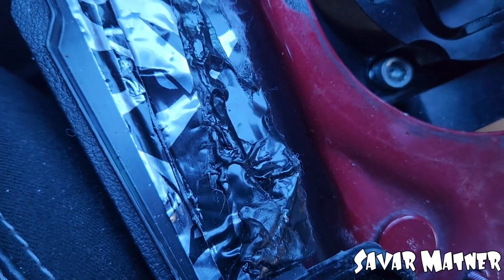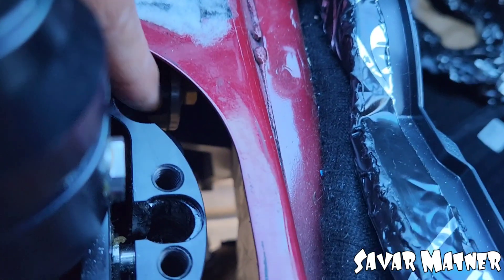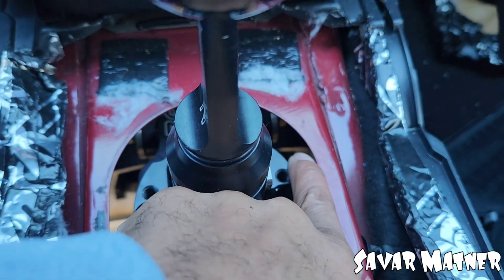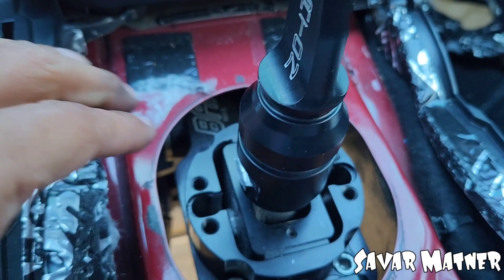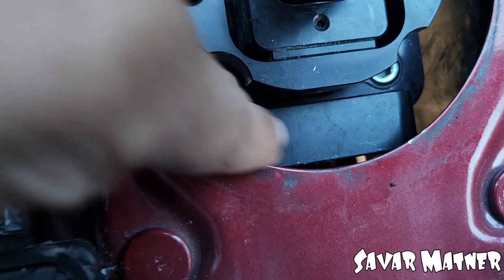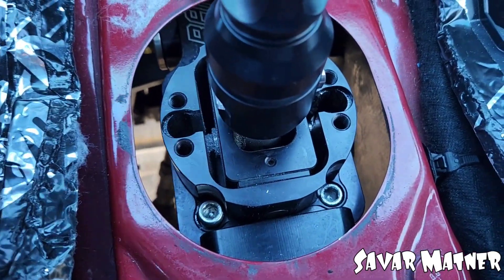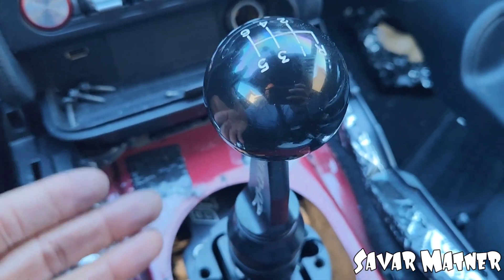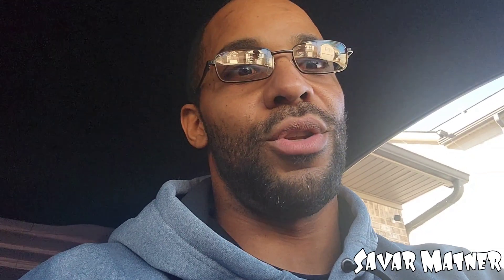I Finally Found Out Why My Barton Short Throw Shifter Hybrid 3 Is Causing 2nd Gear Lock Outs